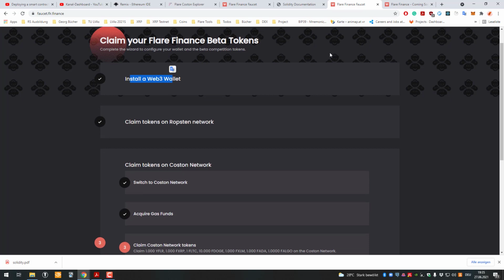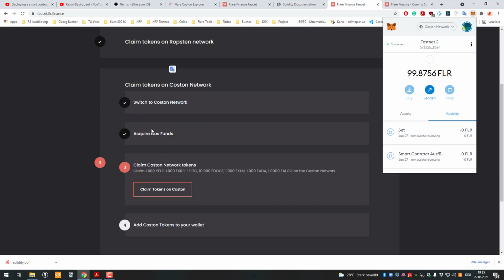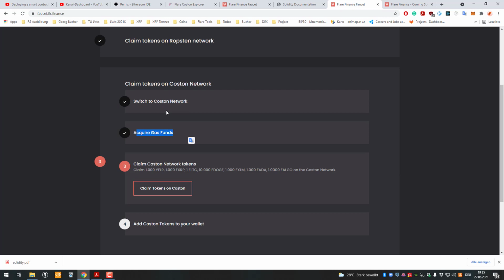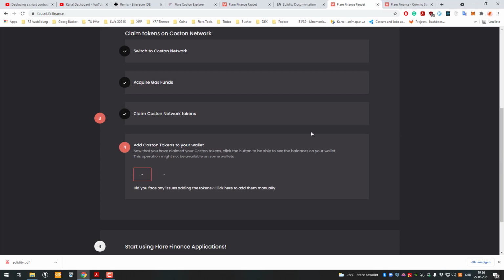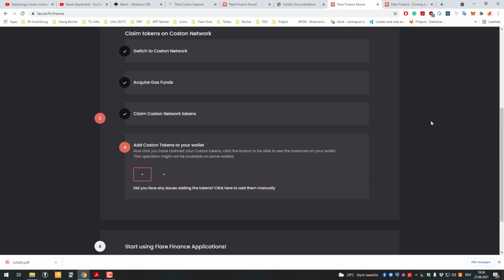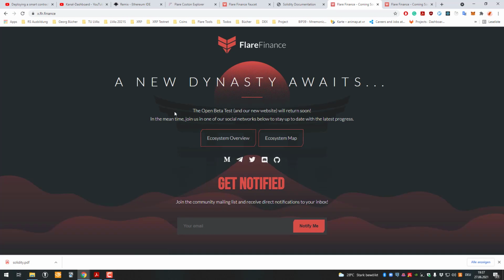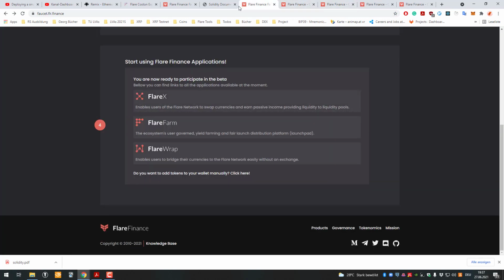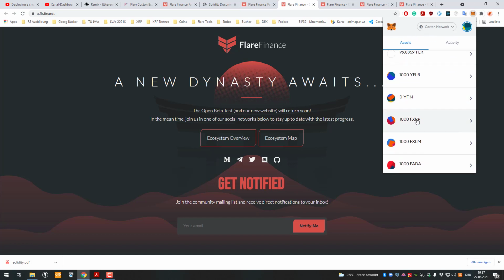Flare (FLR) Finance Beta Token Faucet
XRP: rDevi1Yydsx4htxXgRG42yG3JWBsXgw5Rj